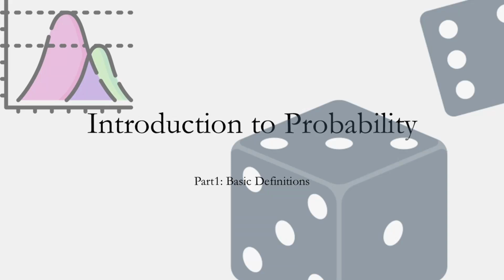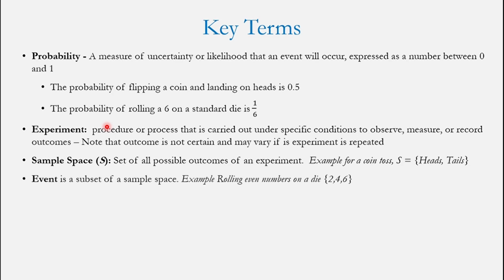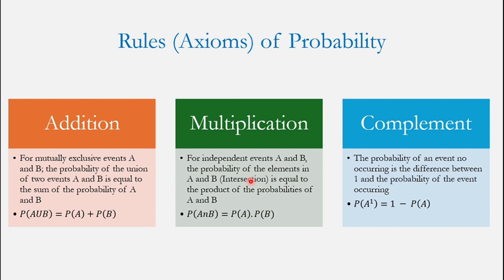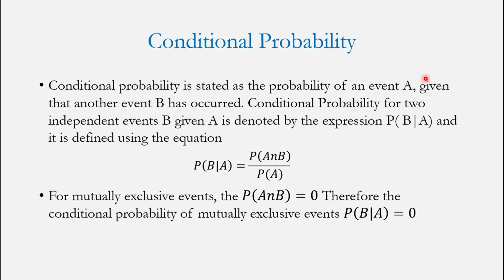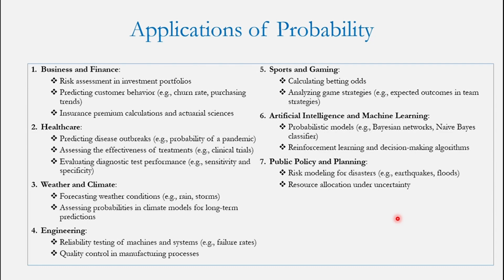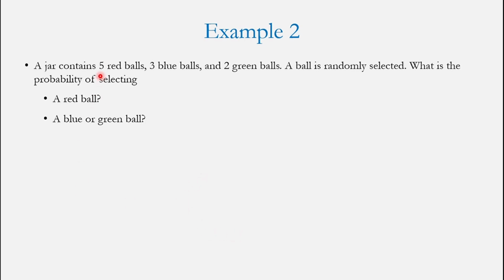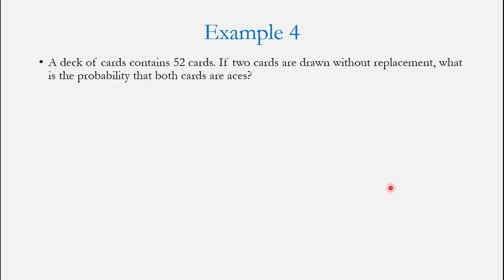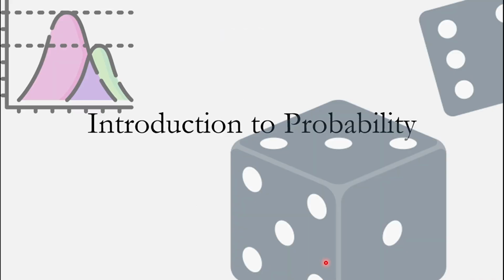Introduction to Probability Part 1|Probability and Statistics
First part of a video series on Probability, statistics and machine learning